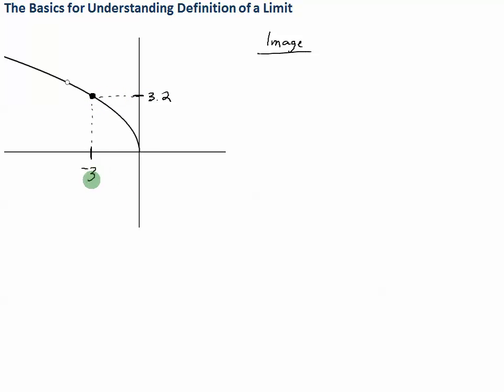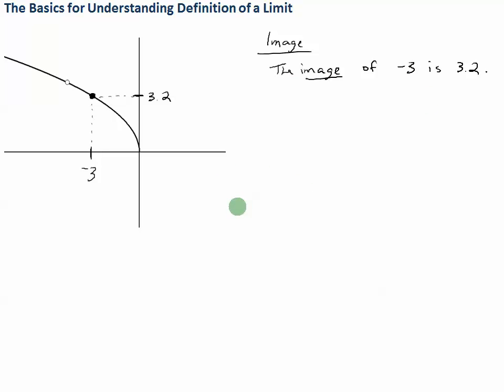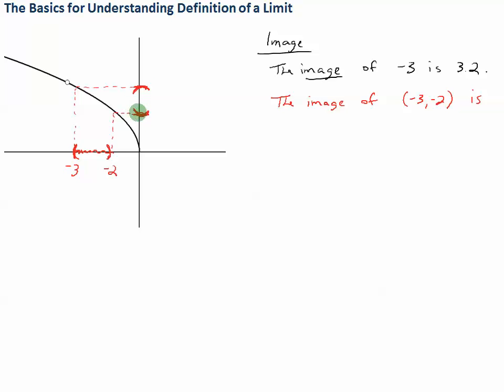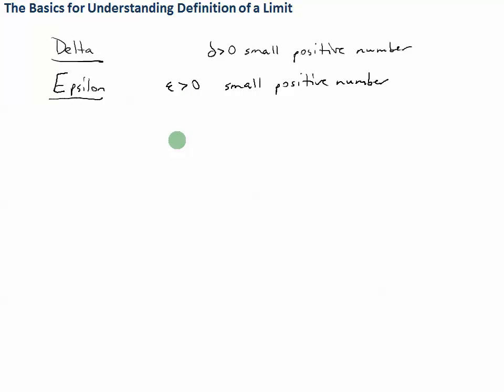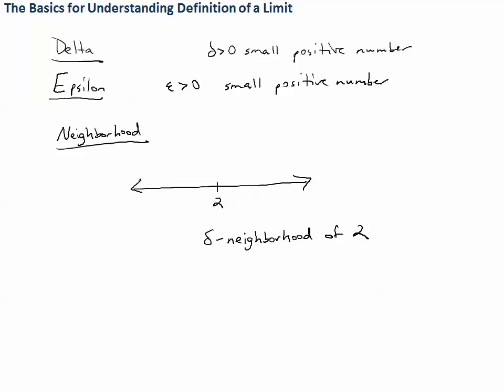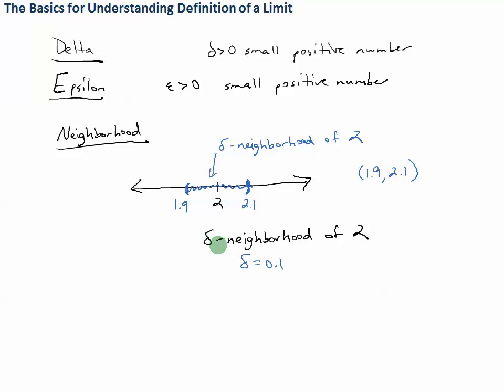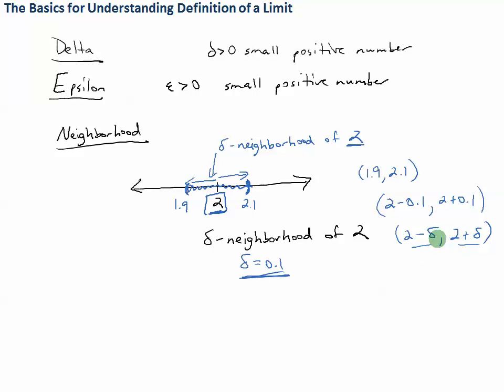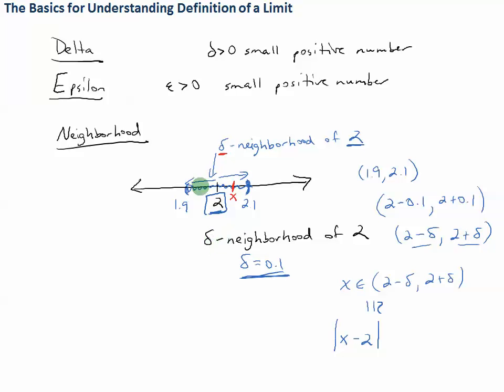the basics for understanding definition of a limit